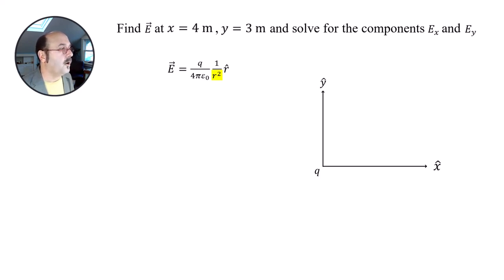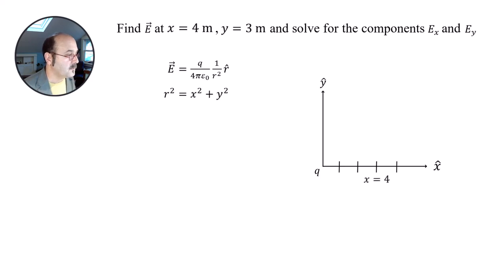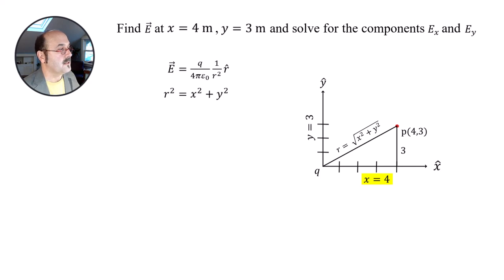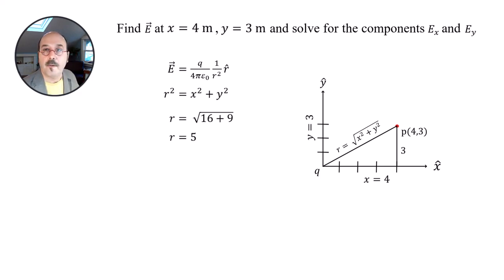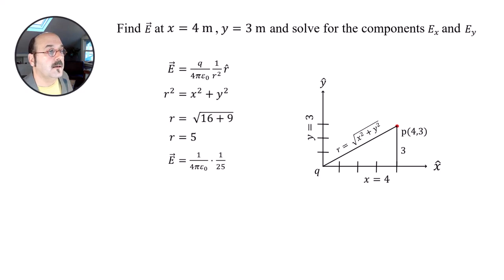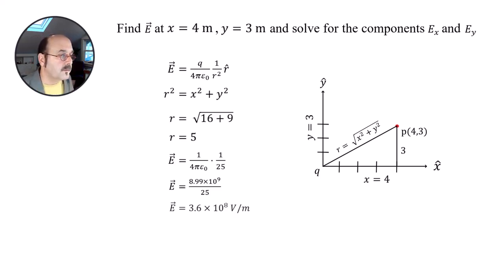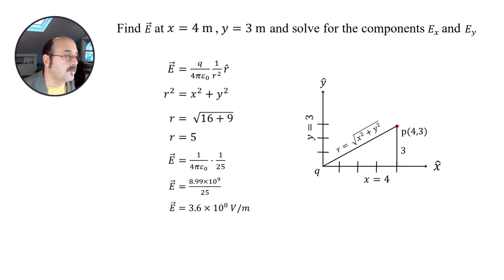Ders 10 – Örnek Problem: Elektrik Alan Bileşenlerinin Hesaplanması (1. Bölüm)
Bu videoda, elektrik alanın vektörel doğasına odaklanan bir örnek problem üzerinden çözüm süreci anlatılmaktadır. Belirli bir gözlem noktasında Ex ve Ey bileşenlerinin nasıl çözüldüğü detaylandırılır. Ayrıca, çözüm sürecinde kullanılan temel kavramlar olan Kartezyen koordinatlar, yer değiştirme (displacement) ve Pisagor teoremi de sade ve anlaşılır bir şekilde açıklanır.

📌 Bu derste öğrenecekleriniz:

Elektrik alan bileşenlerinin (Ex ve Ey) hesaplanması

Kartezyen grid yapısı ve yer değiştirme kavramı

Pisagor teoreminin fiziksel problemlerdeki uygulaması

Fetech İleri Mühendislik olarak, Ansys yazılımlarıyla yapılan temel fizik problemlerini mühendislik simülasyonlarına entegre ederek öğretmeyi hedefliyoruz.